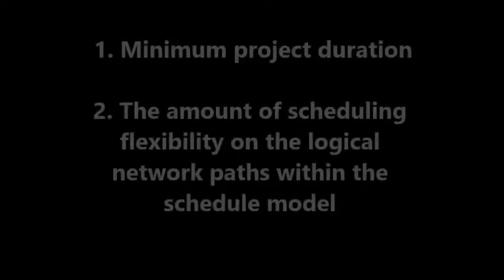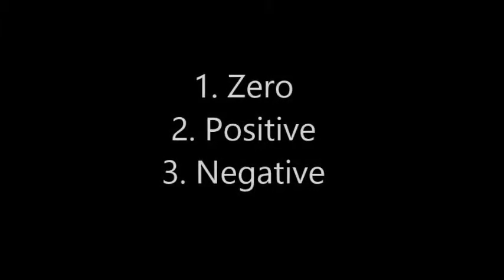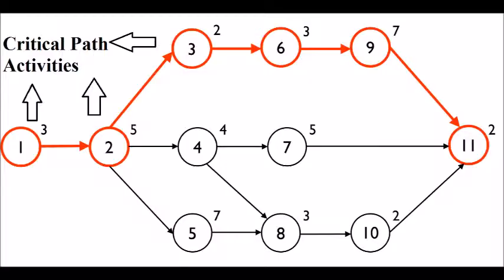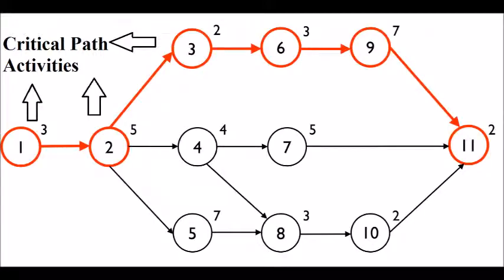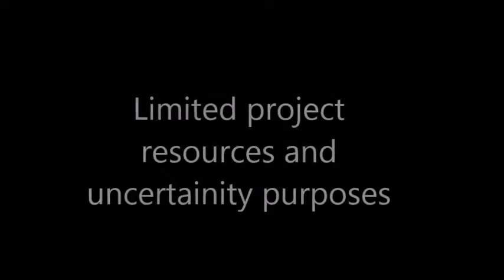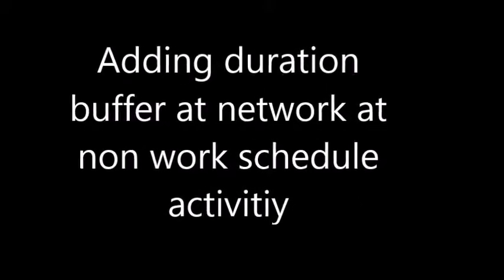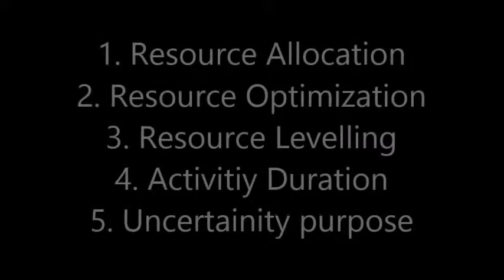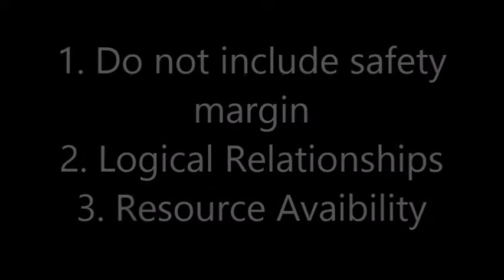CPM and CCM related to the airport and airline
In this video we will be explain on the matter of what is Critical Chain Method and Critical Path Method, the calculation and on which area of the airline and airport that can be improved.